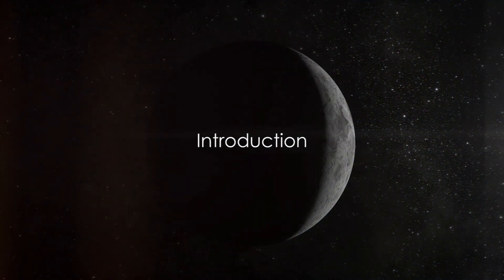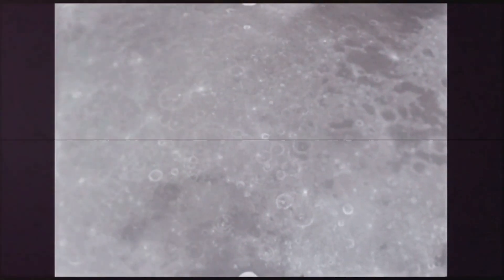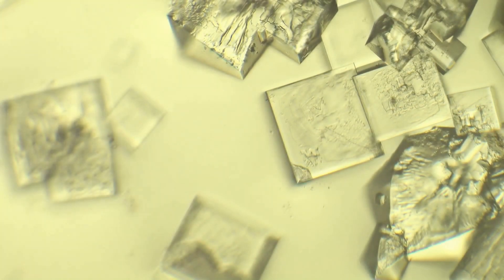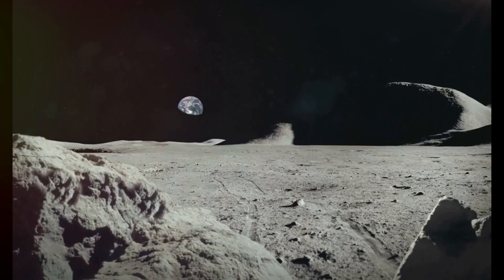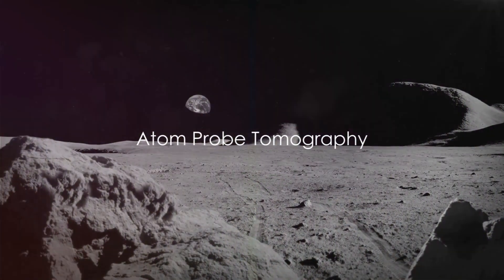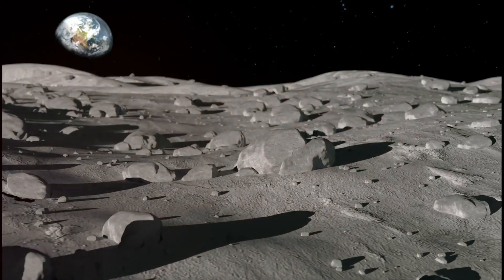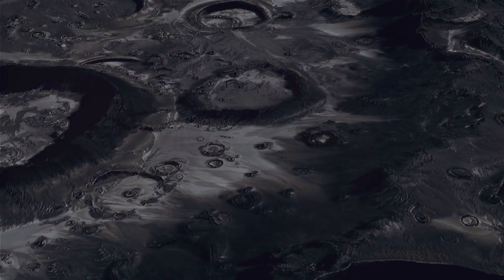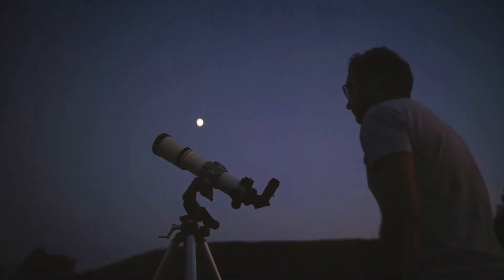The Moon is Older Than We Thought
When the Astronauts of the Apollo missions set foot on the moon, do you think they realised that they're standing on an artefact that was older than we could have ever imagined?